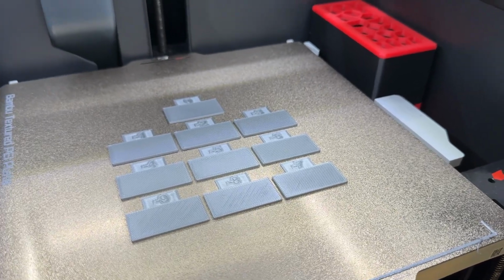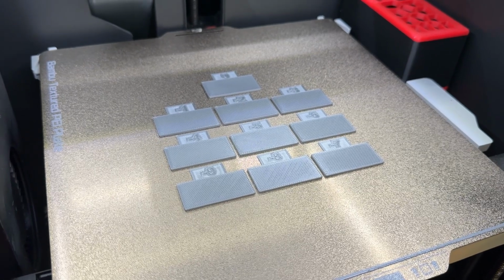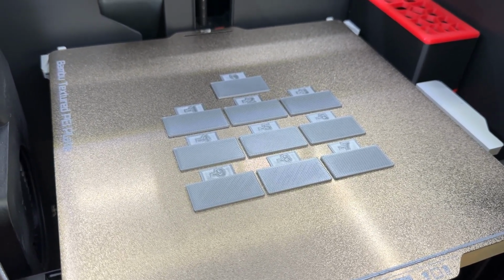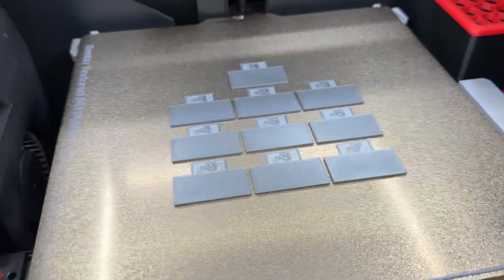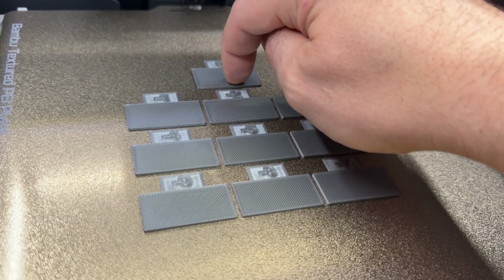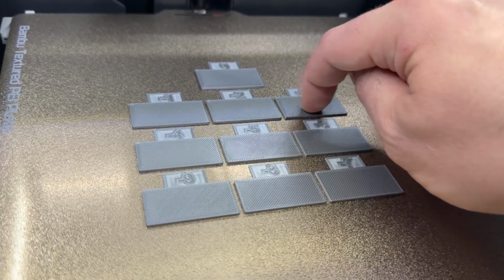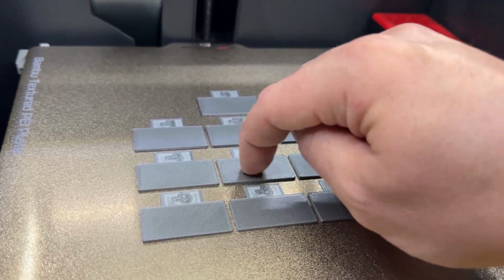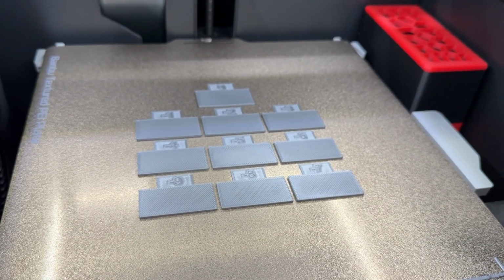Bambu Lab: How to Calibrate Flow Rate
A short video on the process I go through to quickly get a calibrated flow rate for my filaments. Hope this helps!